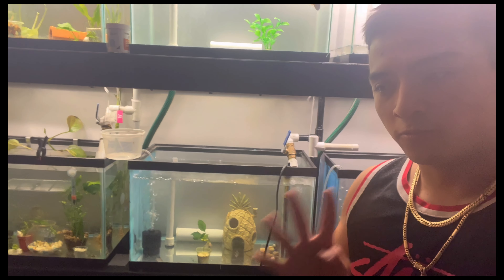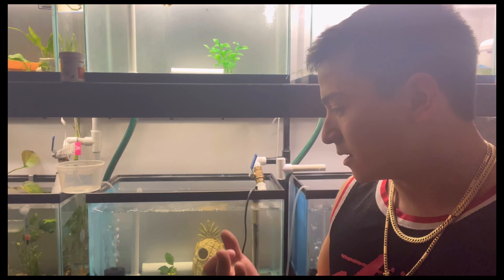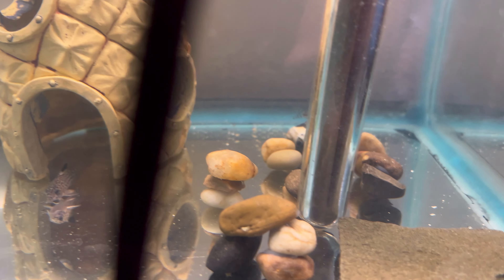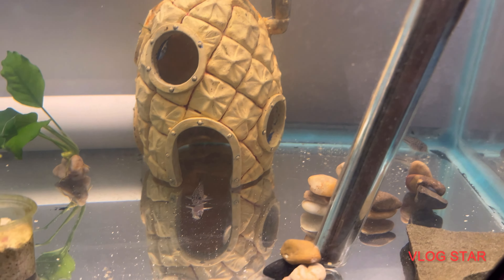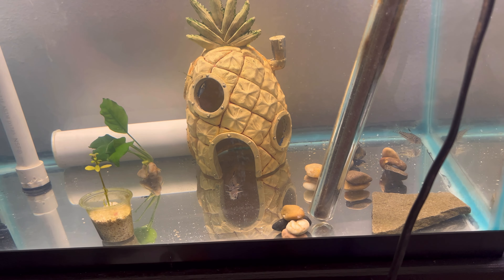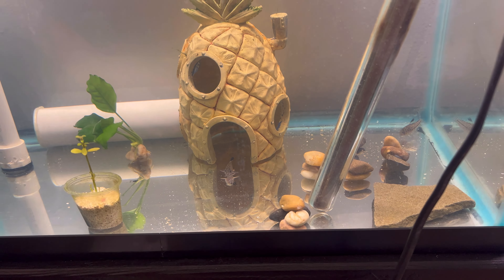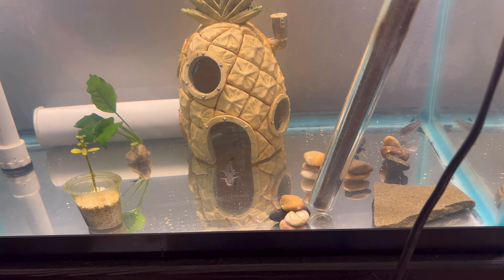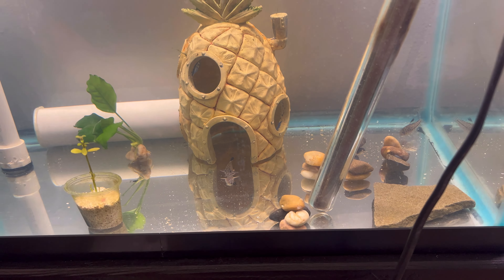PET SMART 2 week update!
Hey guys and welcome back to the channel, Today I am updating you guys on the live fish we purchased from petsmart! I did a video on getting these guys from the stores! you guys should go and check them out before you want to make a purchase. so far they don't look so good! if you guys like this video please press that like button it really helps the channel.